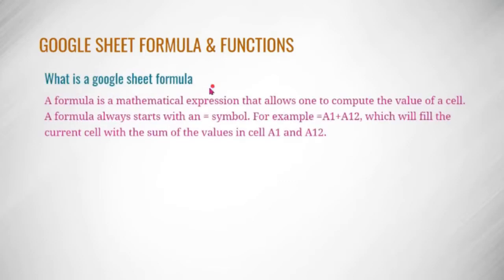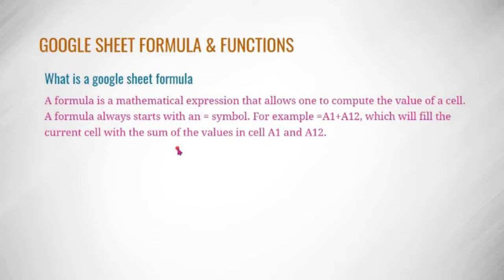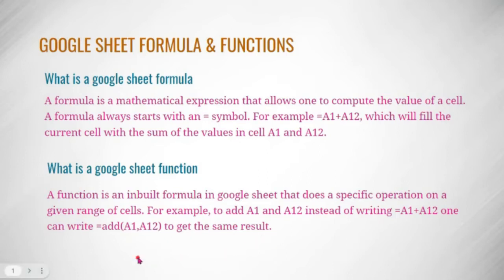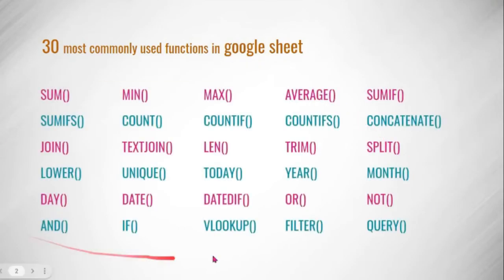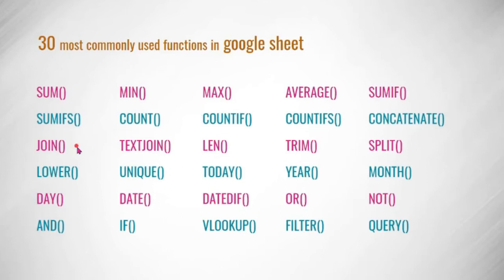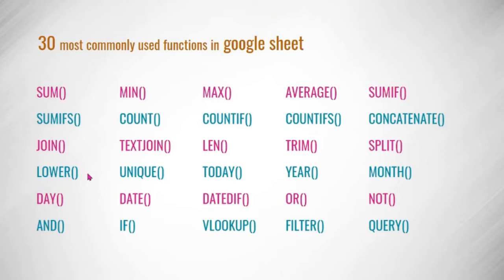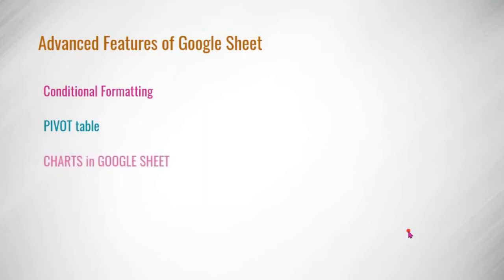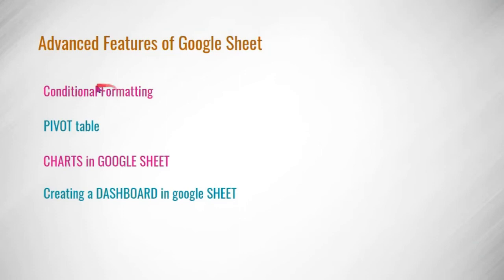Google Sheet Functions Formulas and Advanced Concepts-part1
Hello guys. In this series of videos we will learn different functions in google sheets from very simple to most advanced concepts.

we will learn 30 most commonly used google sheet functions with examples.
 SUM()
MIN()
MAX()
AVERAGE()
SUMIF()
SUMIFS()
COUNT()
COUNTIF()
COUNTIFS()
CONCATENATE()
JOIN()
TEXTJOIN()
LEN()
TRIM()
SPLIT()
LOWER()
UNIQUE()
TODAY()
YEAR()
MONTH()
DAY()
DATE()
DATEDIF()
OR()
NOT()
AND()
IF()
VLOOKUP()
FILTER()
QUERY()
Also we will learn advanced Google sheet concepts like
Conditional Formatting

PIVOT table

CHARTS in GOOGLE SHEET

Creating a DASHBOARD in google SHEET

I will provide sample examples for google sheet functions to check your understanding

My name is Dr. Ram Charan Baishya. Dr. RCB. I work as a guest faculty in the Computer science and engineering department in Tezpur University. Also I run a software startup named YROS software.